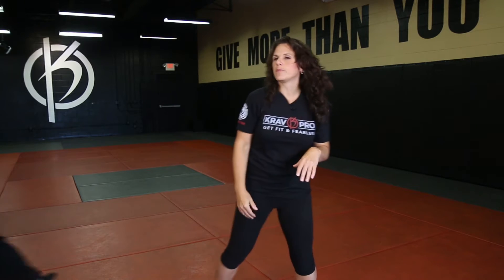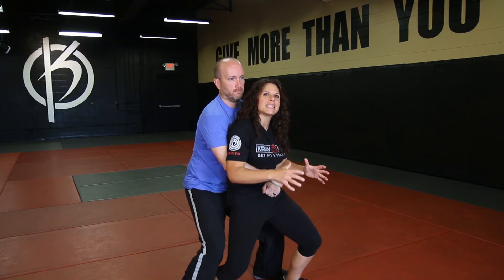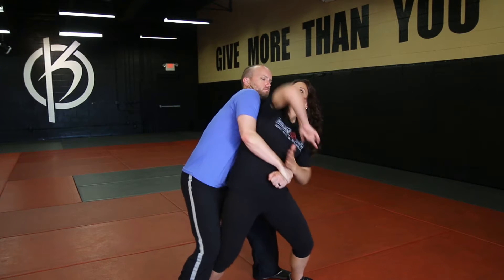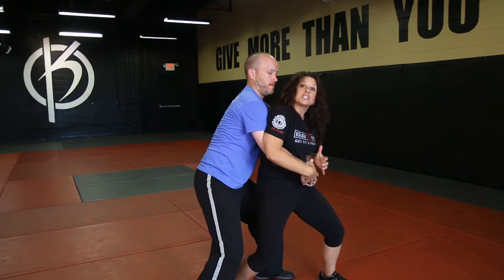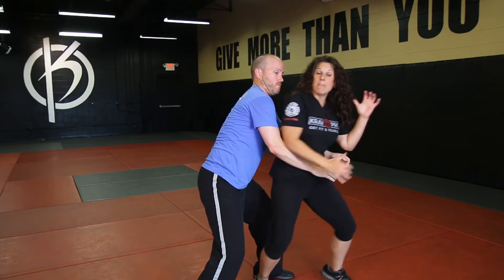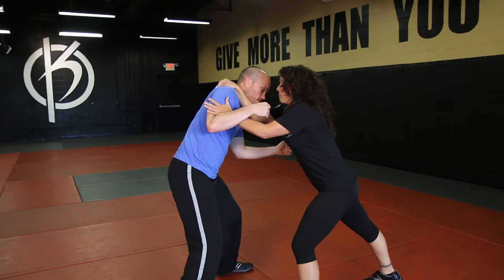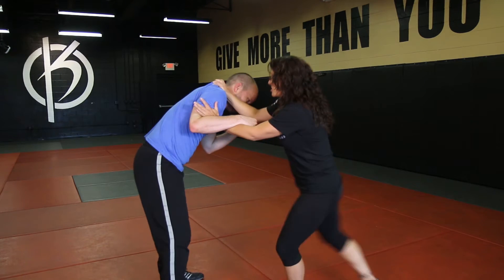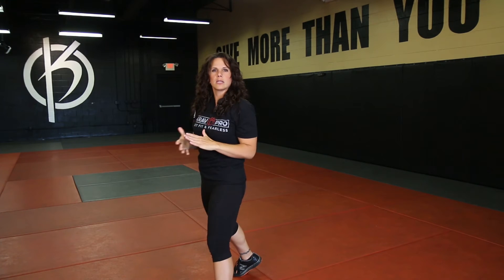Krav Pro Teaches How to Defend an Abduction Attempt